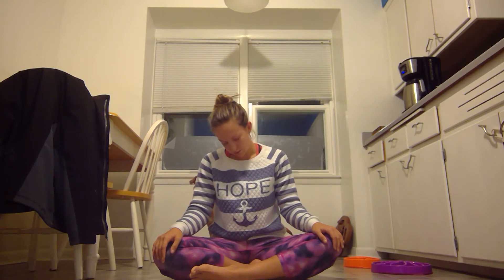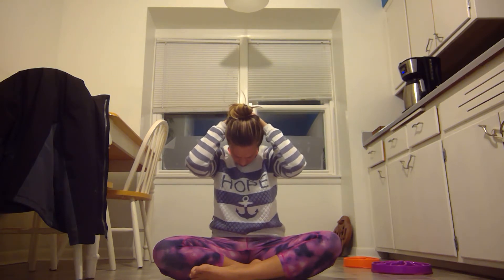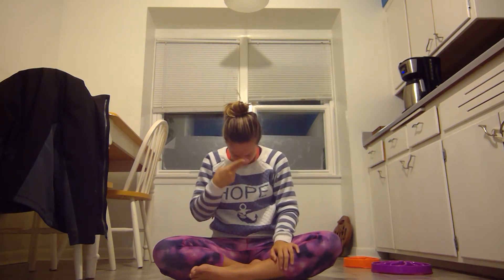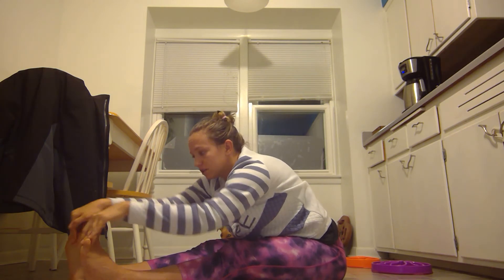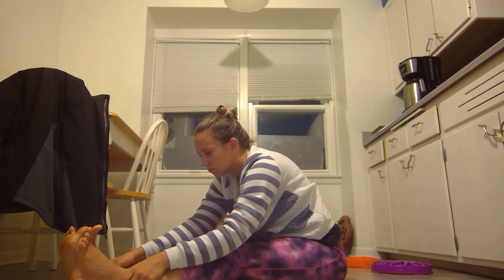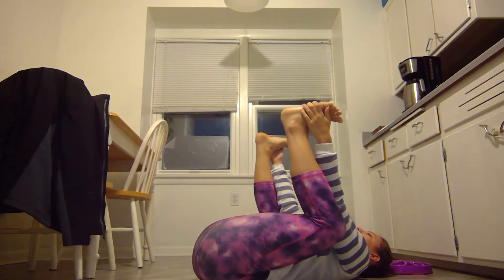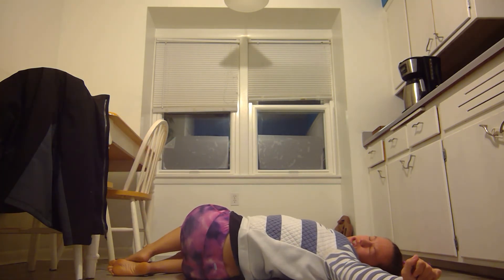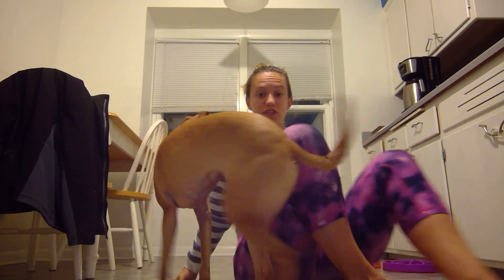2018 30 Days of Yoga - Day 29